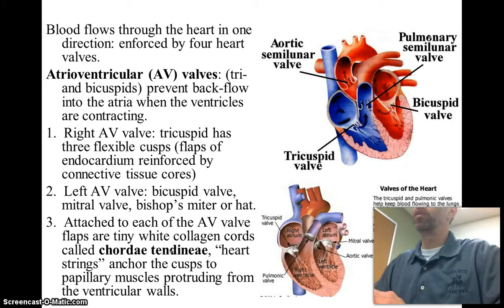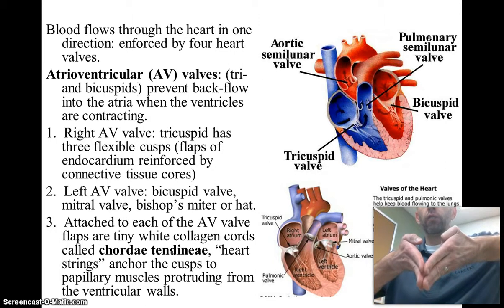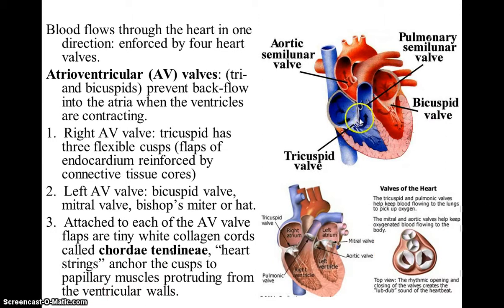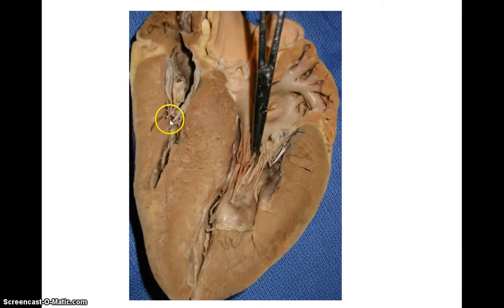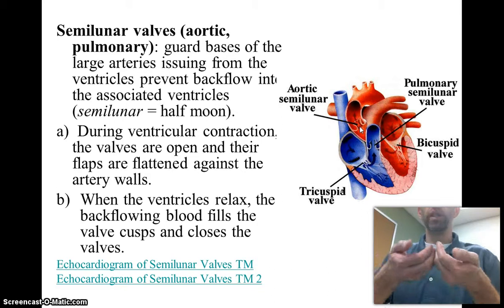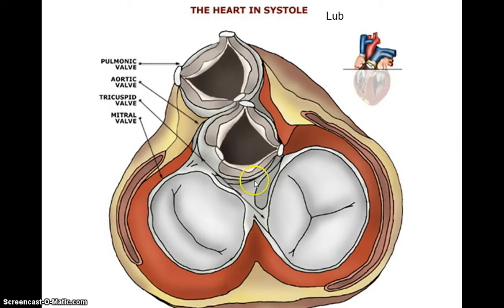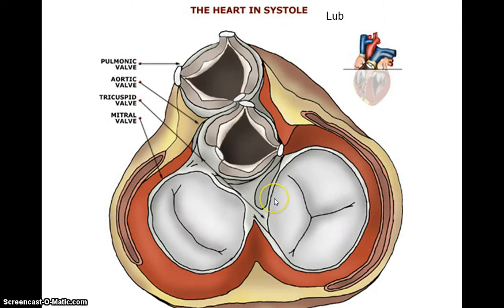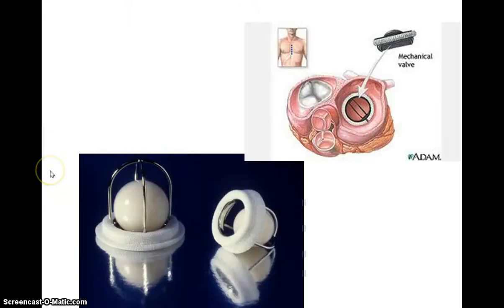Video 4 Valves of the Heart